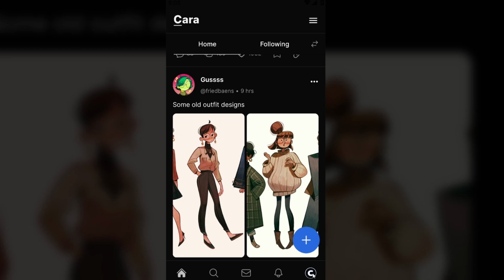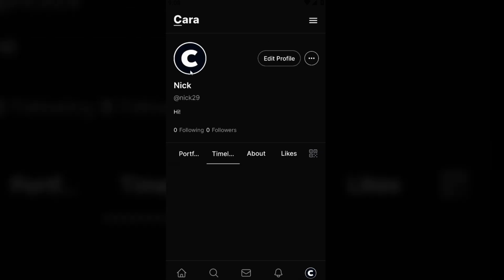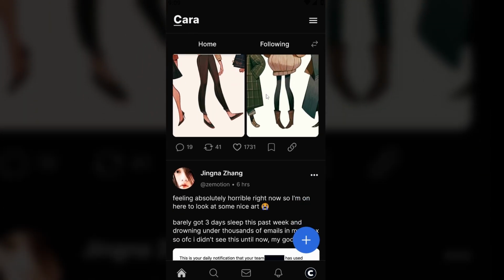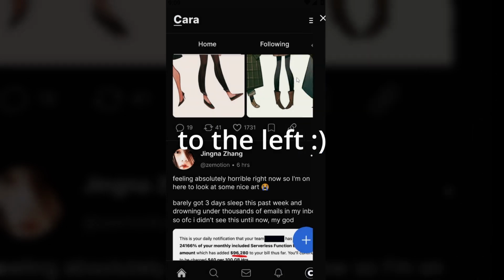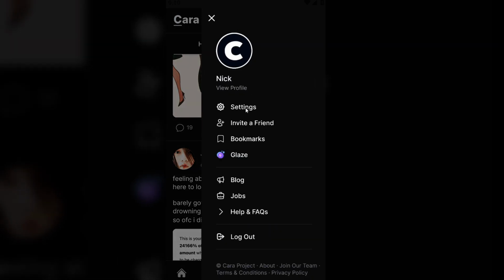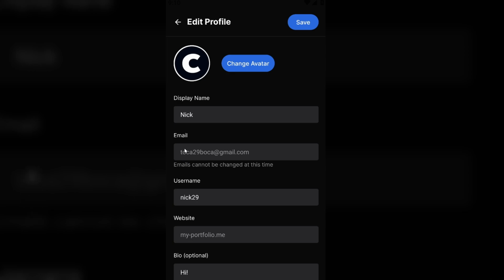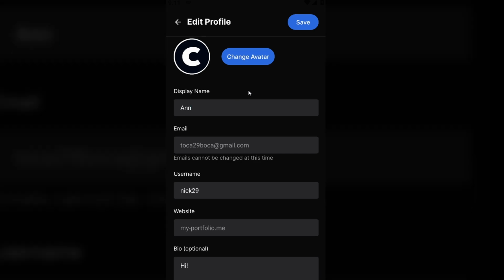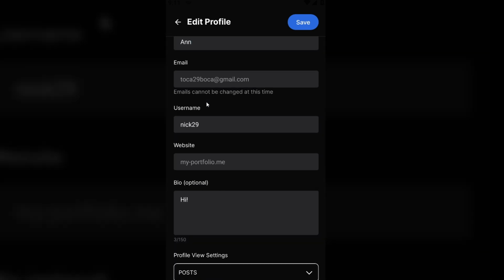How To Change Display Name in Cara App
how to change your name in cara